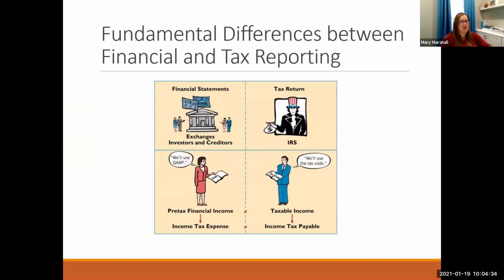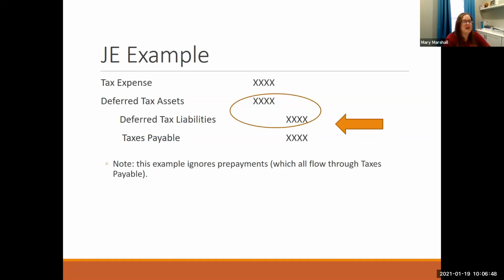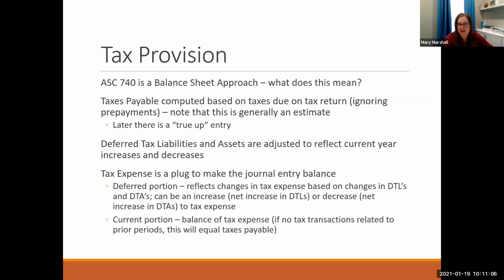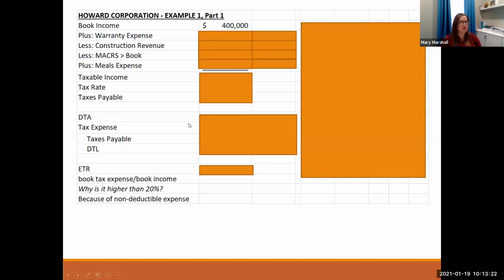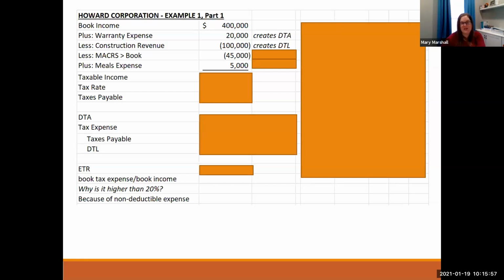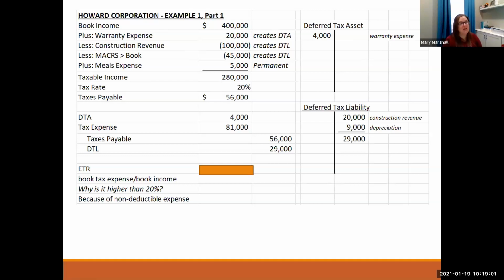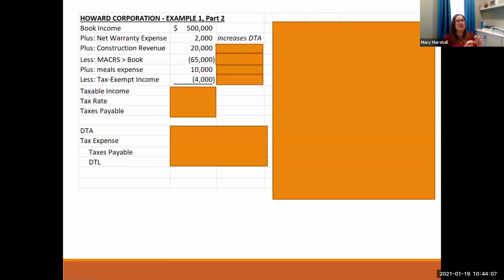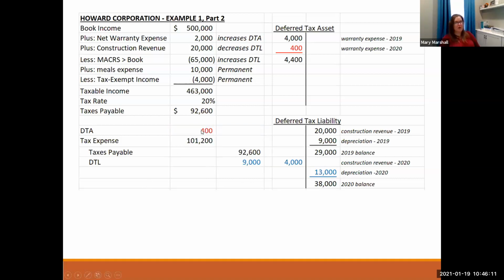Unit 3: Part 1 - Calculating DTA DTL